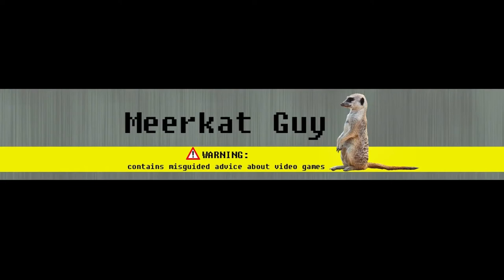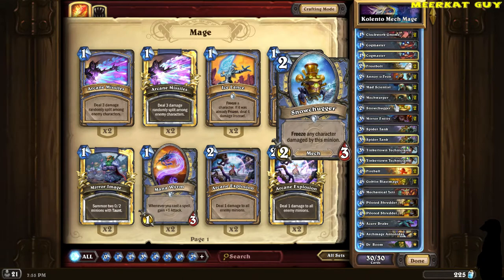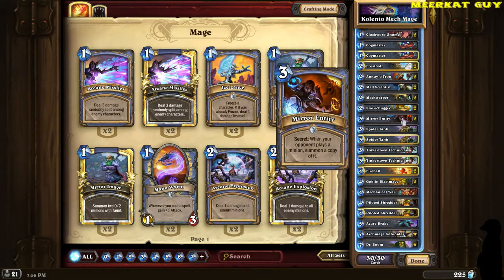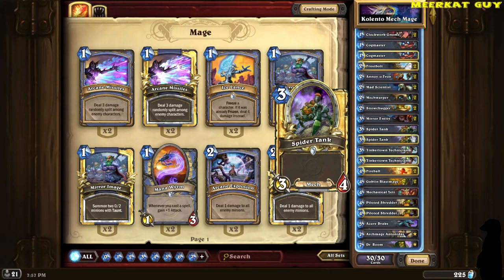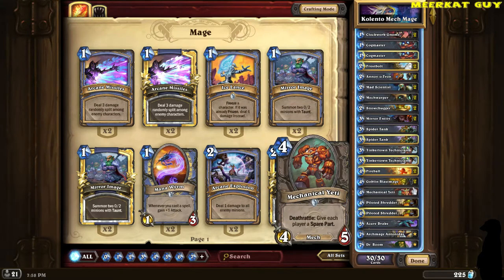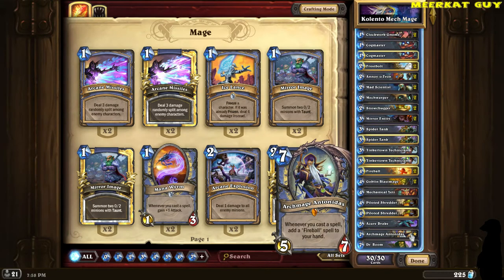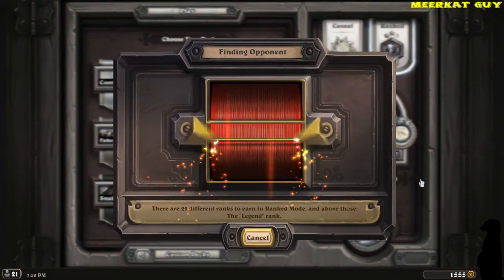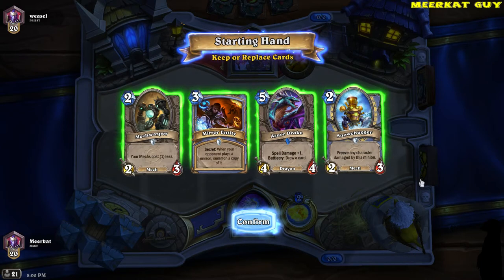Kolento Mech Mage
Another Mech Mage of the garden variety (in this case, Kolento's mech mage deck).

Deck List:

2x Clockwork Gnome
2x Cogmaster
2x Frostbolt
2x Annoy-o-tron
2x Mad Scientist
2x Mechwarper
2x Snowchugger
2x Mirror Entity
2x Spider Tank
2x Tinkertown Technician
2x Fireball
2x Goblin Blastmage
1x Mechanical Yeti
2x Piloted Shredder
1x Azure Drake
1x Archmage Antonidas
1x Dr. Boom